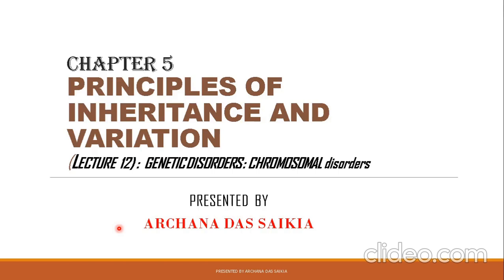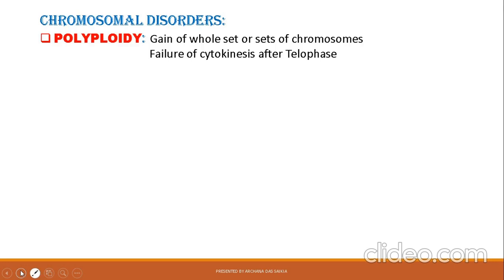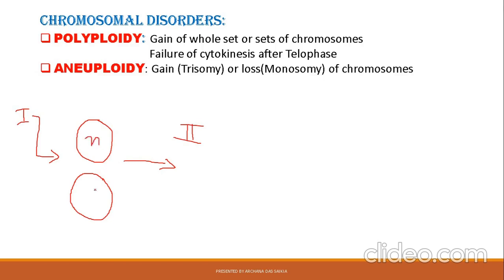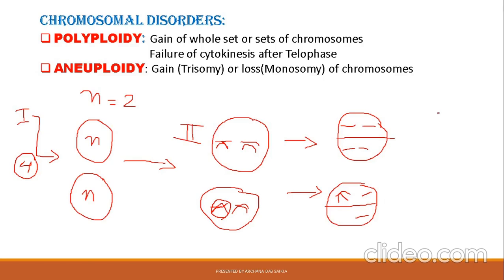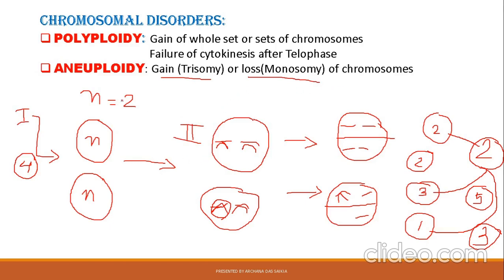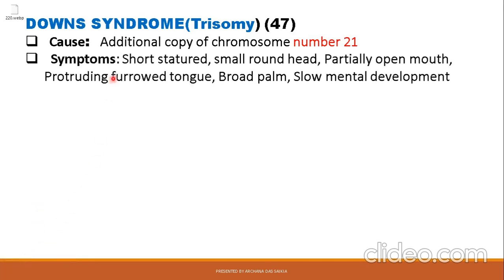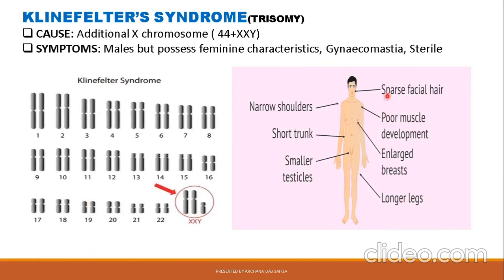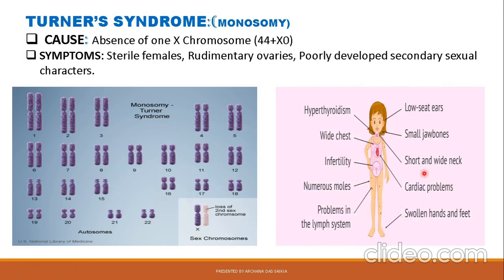CLASS XII-PRINCIPLES OF INHERITANCE & VARIATION(13)||CHROMOSOMAL DISORDERS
In this lecture video discussion on chromosomal disorders has been made.Account on the types and the cause of aneuploidy that is seen in humans has been talked about in details.The types of chromosomal disorders have also been discussed.